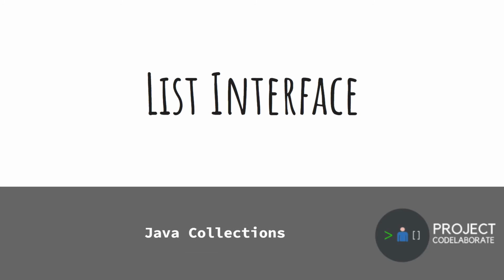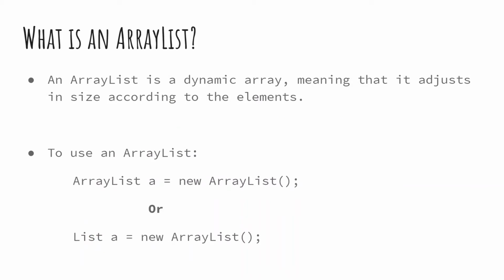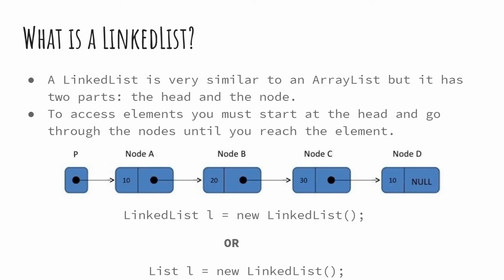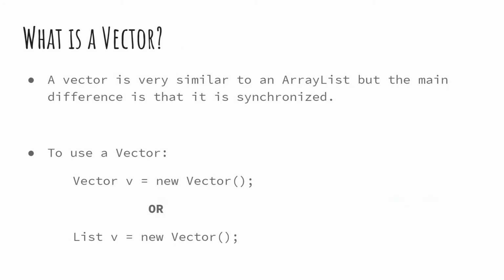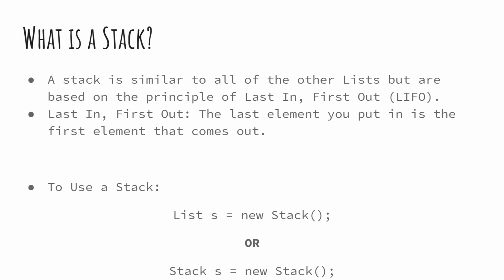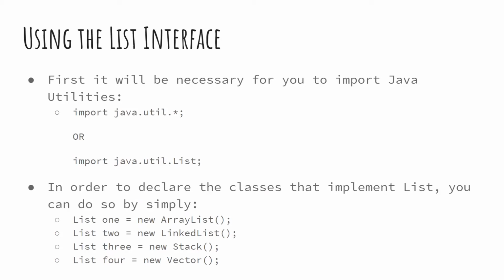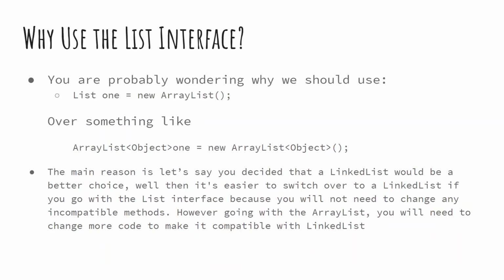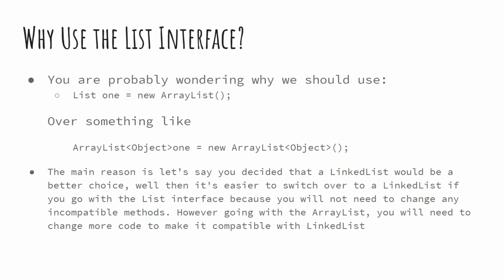Java Beginner Course - 10.1 - List Interface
- What is an ArrayList?
- What is a LinkedList?